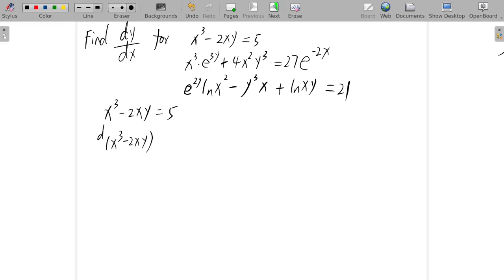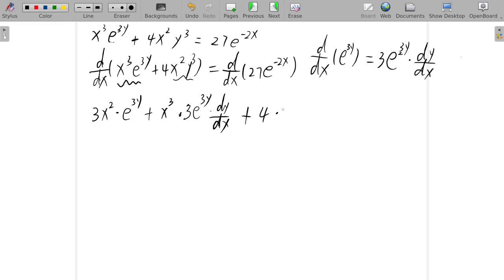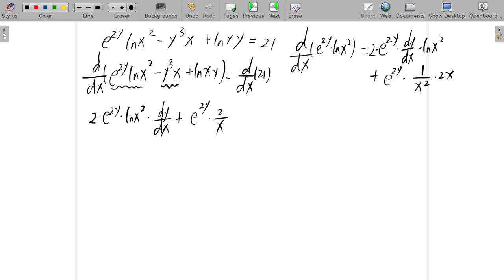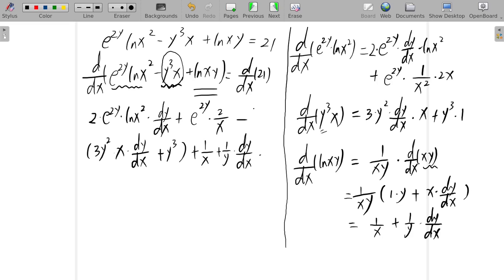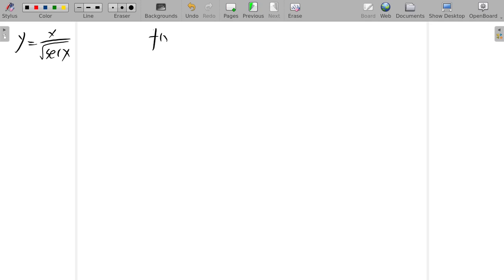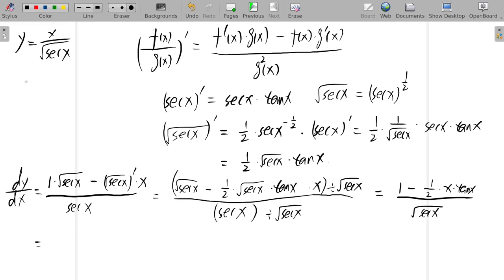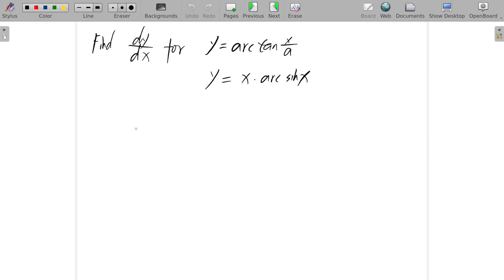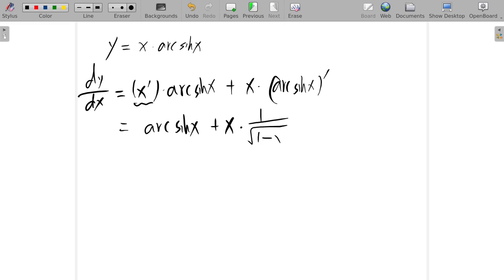[Derivative 4] More calculation....implicit differentiation, trigonometric,inverse trigonometric